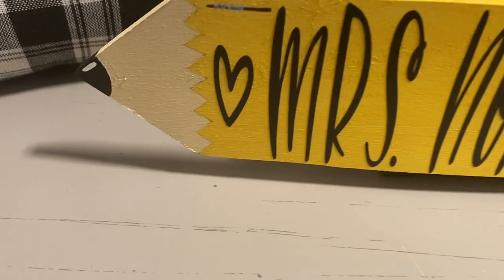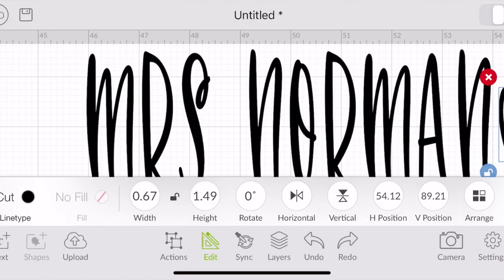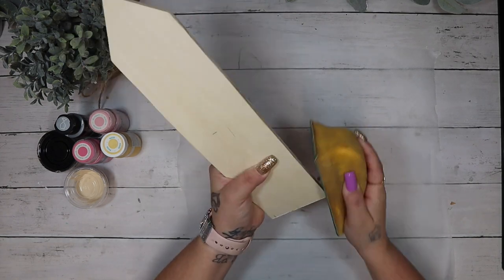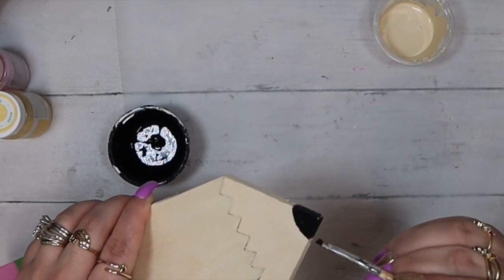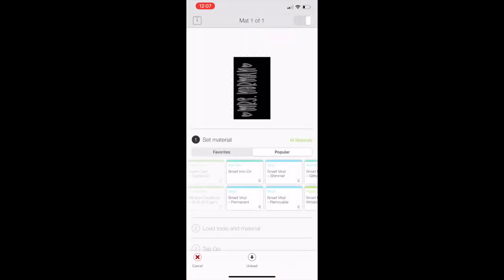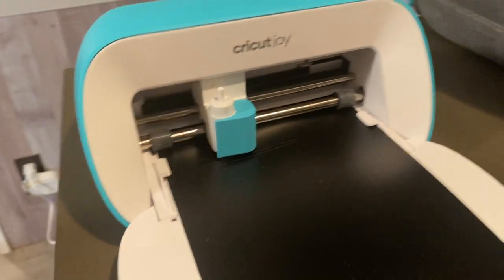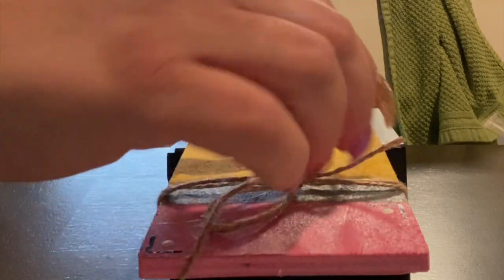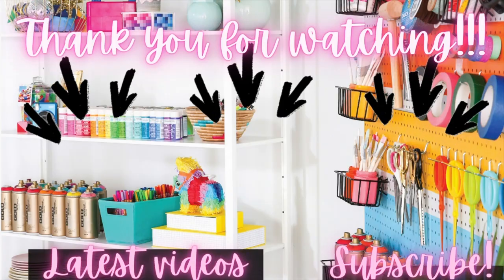🌟EASY DOLLAR TREE DIY BACK TO SCHOOL TEACHERS GIFT | DIY HANDMADE TEACHERS GIFT IDEAS 🌟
🌟DOLLAR TREE DIY BACK TO SCHOOL TEACHERS GIFT | DIY HANDMADE TEACHERS GIIFT IDEAS🌟

In todays video, I show you how to make the perfect TEACHERS GIFT using the Cricut Joy!

xoxo~ Melissa